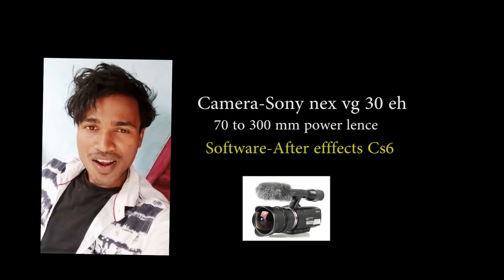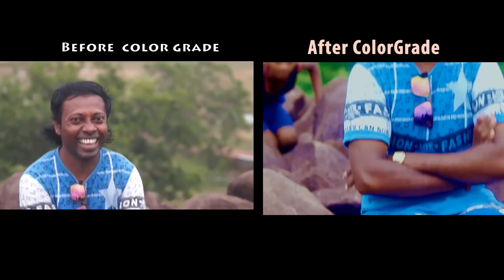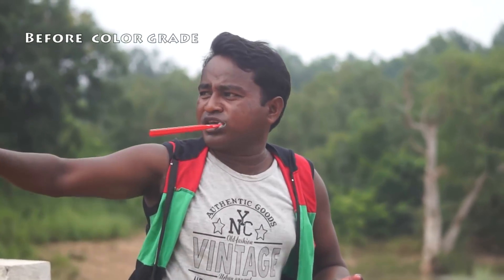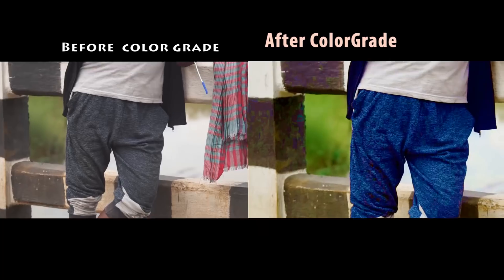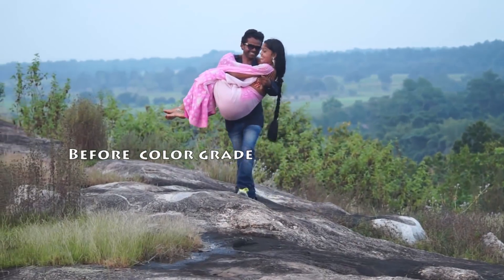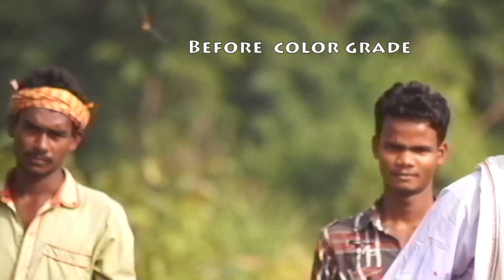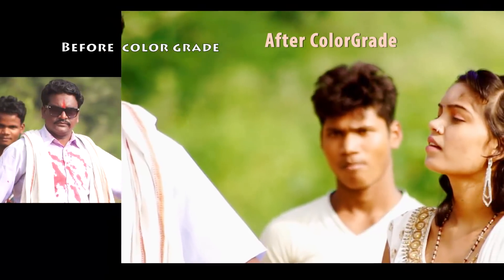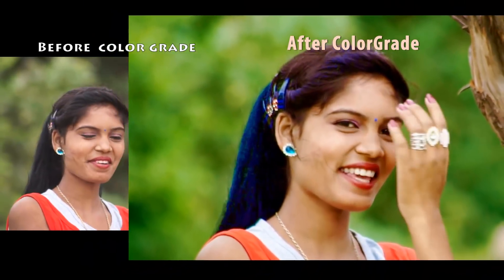color grade verses plane footageafter effects cs6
software use-after efects cs6, color grade